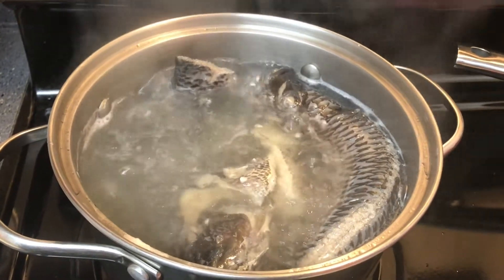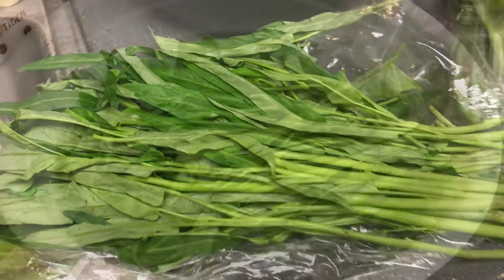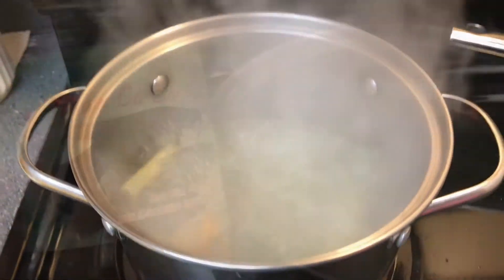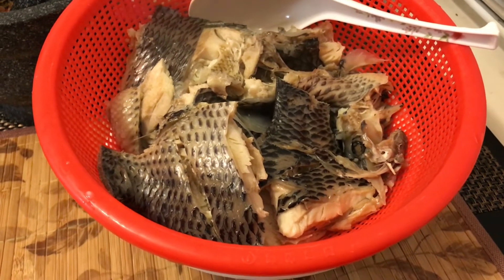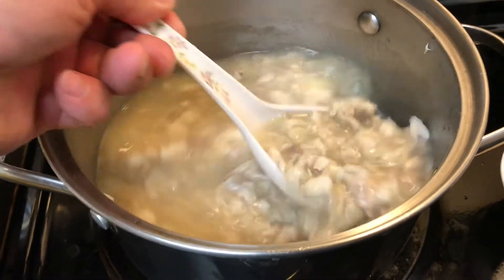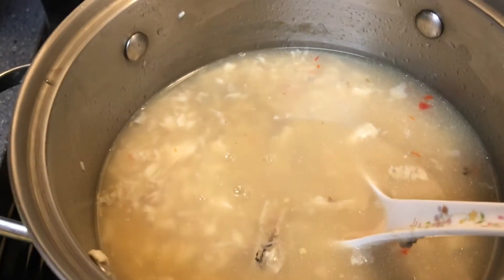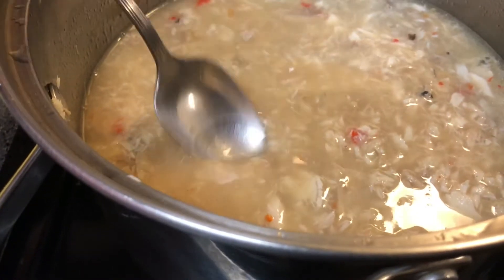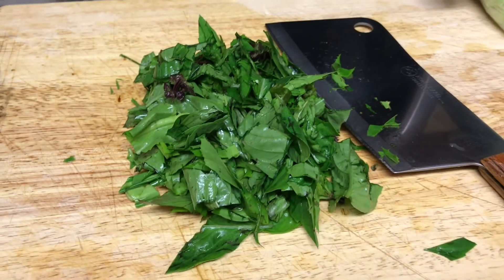How To Make Tirk Kroeung (Chunky)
I’m trying a new way of making tirk koeurng, by leaving the cooked fish in chunks rather than pounding (traditional way) with mortar and pestle. It turns out very well. May look a bit watery, but it’s very delicious.